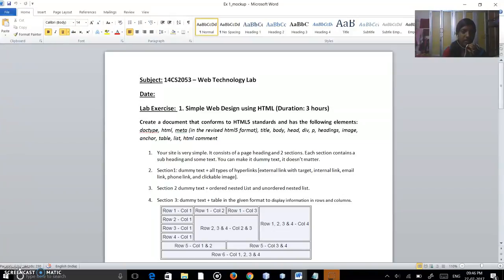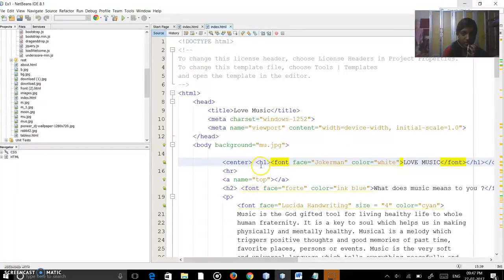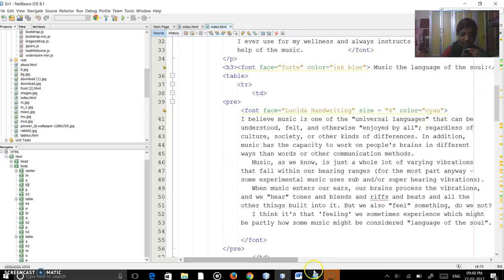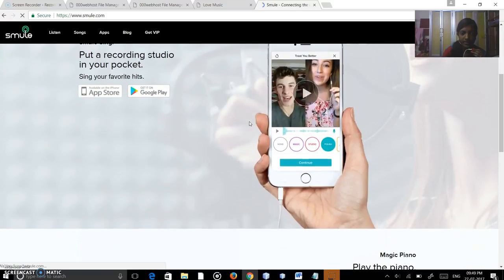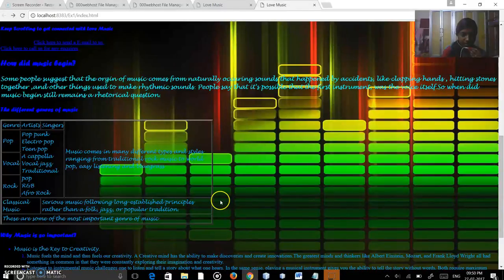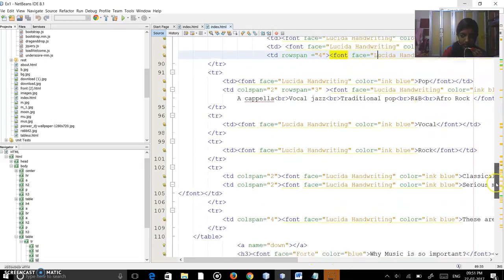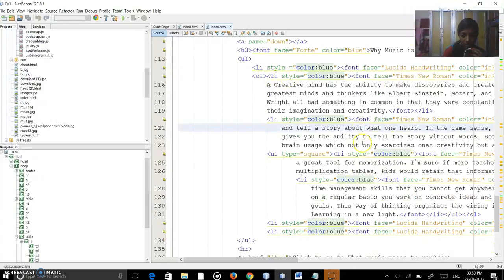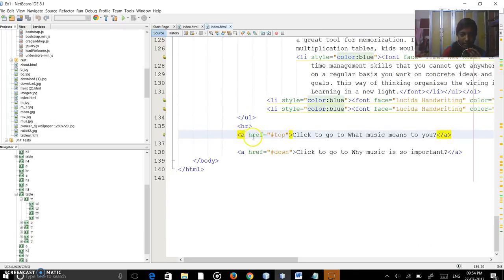ur15cs223 1 web